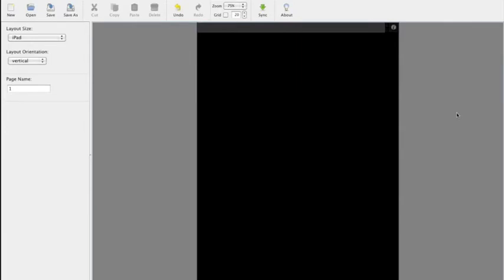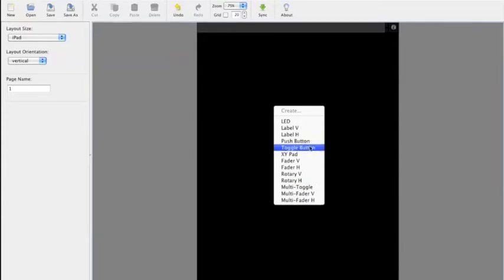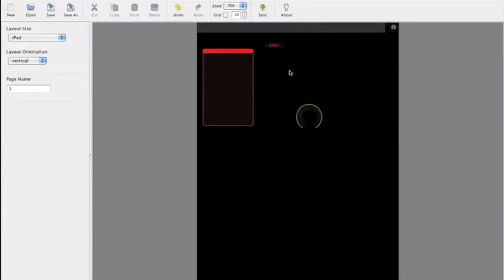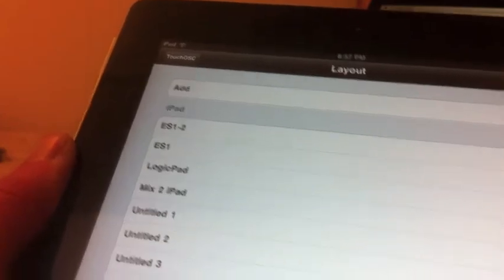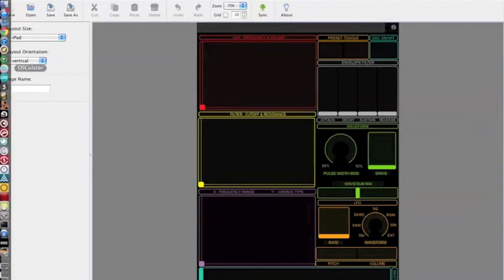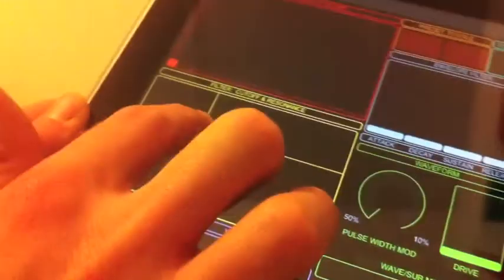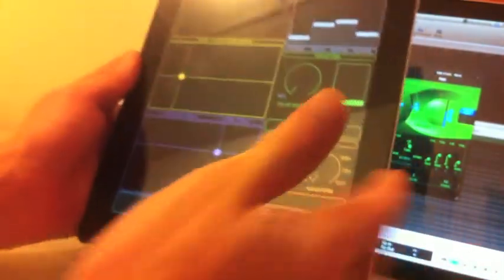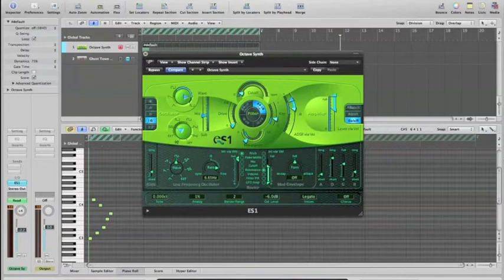Intro to TouchOSC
This is an introduction to TouchOSC, a program that allows you to create your own control surfaces. This demonstrates a custom layout the ES1 plug-in for Logic.